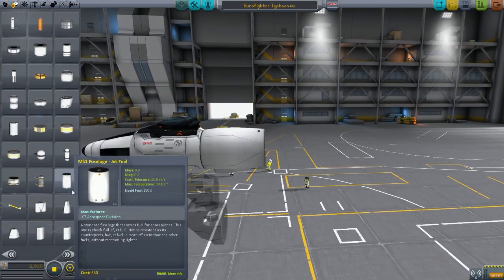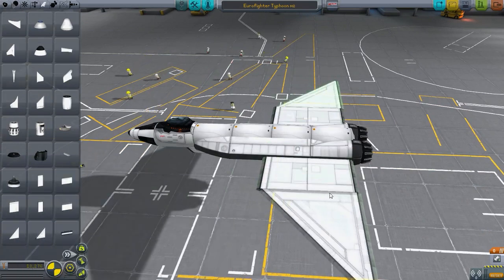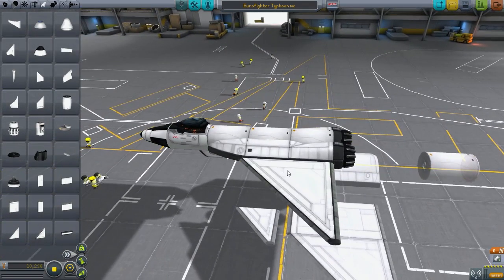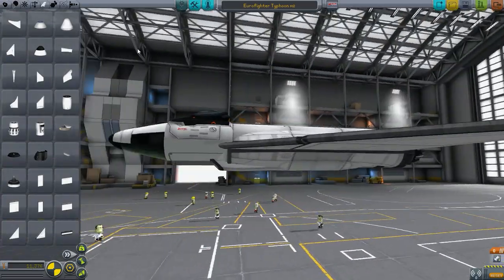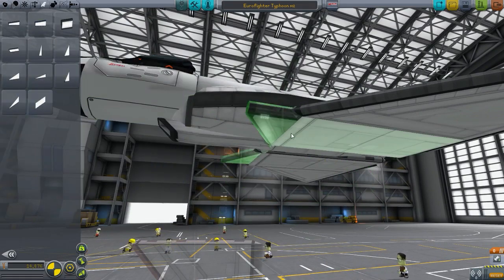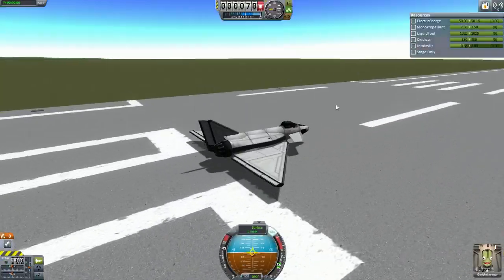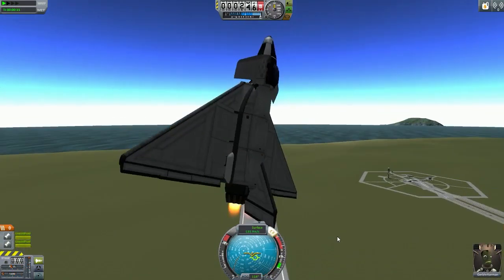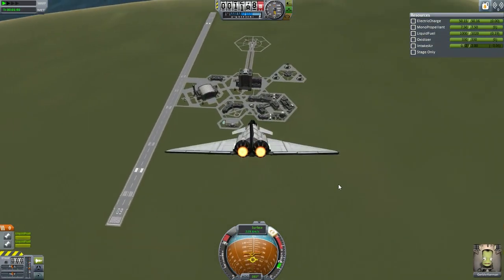KSP : Eurofighter Typhoon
Please include-
1. Your name (if you like me to mention you in the video).
2. .Craft Name.
3. Description (of the craft)
4. Craft download link.

PC Specifications

CPU: Intel Core i7 3770
Cheap Motherboard: Z77-D3H
Storage: 1TB HDD
Graphics card: Nvidia GTX660

Video Credits